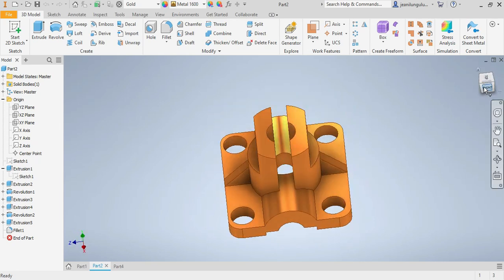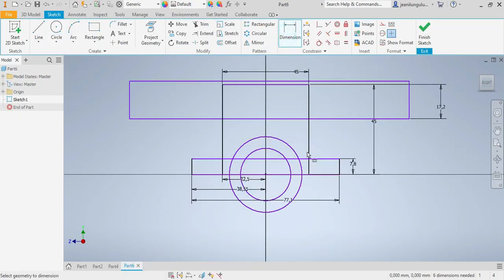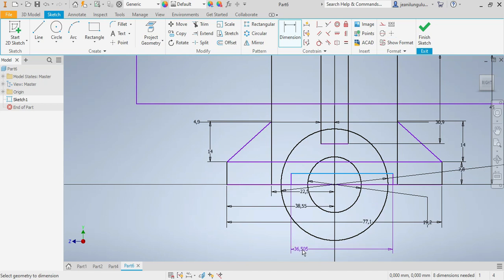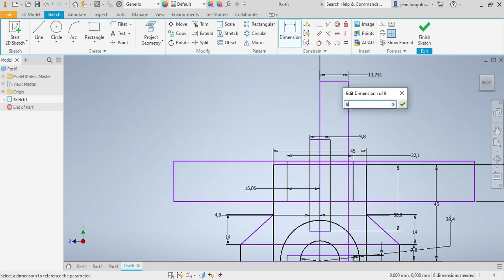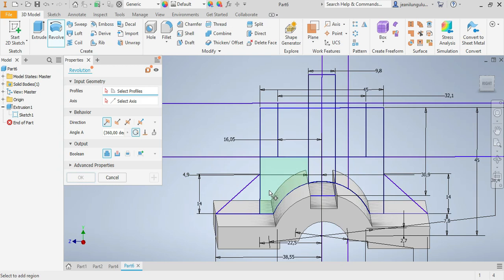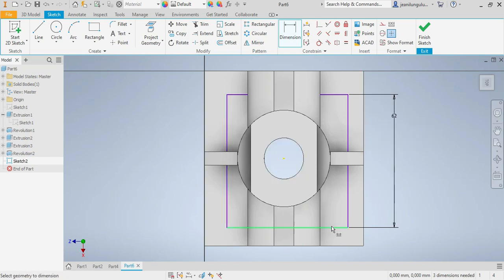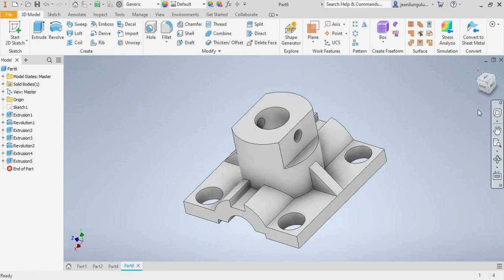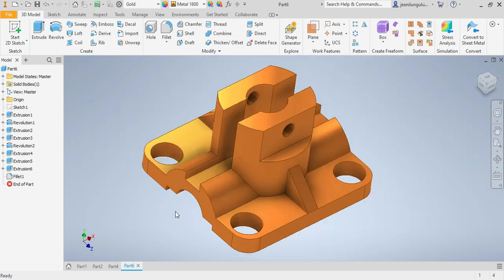EMO1601 UNISA 3D PRACTICE, (INVENTOR TUTORIAL FOR BEGINNERS, Mechanical Engineering) AutoDesk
This video intends to give an insight on how to draw a mechanical part using CAD AUTODESK / INVENTOR